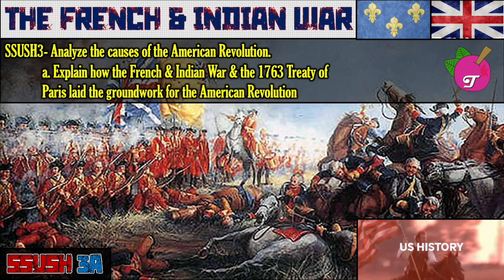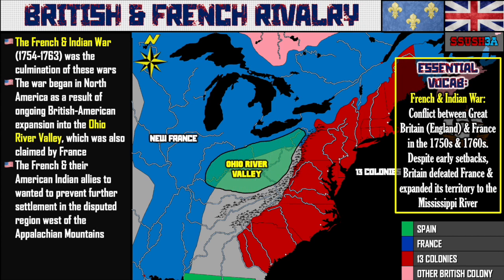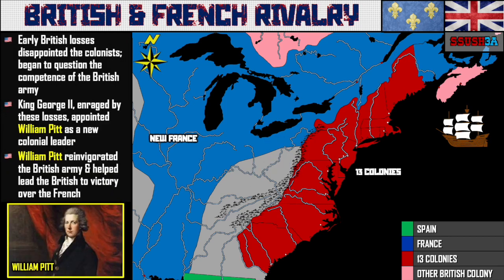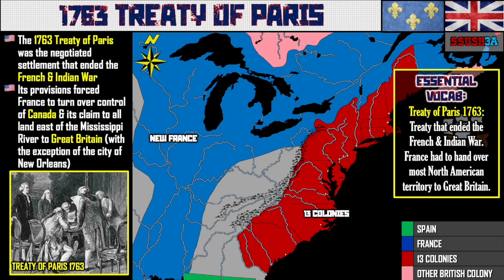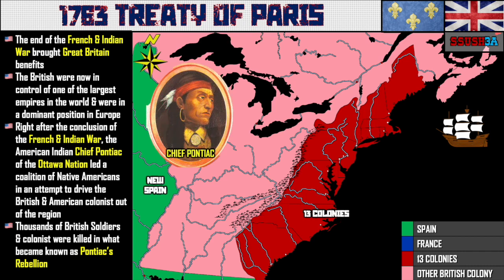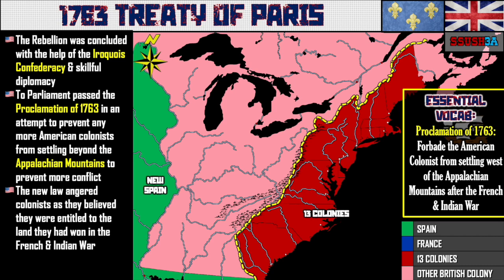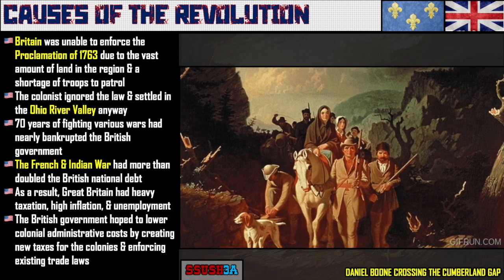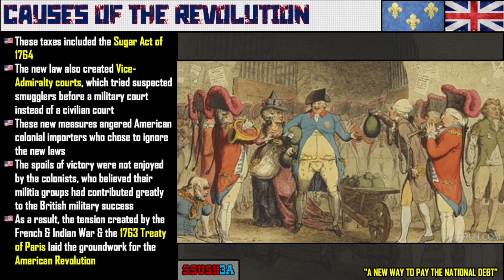3.1 The French & Indian War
Standard:
SSUSH3- Analyze the causes of the American Revolution.
a. Explain how the French & Indian War & the 1763 Treaty of  Paris laid the groundwork for the American Revolution

Essential Vocab:
French & Indian War
1763 Treaty of Paris
Proclomation of 1763